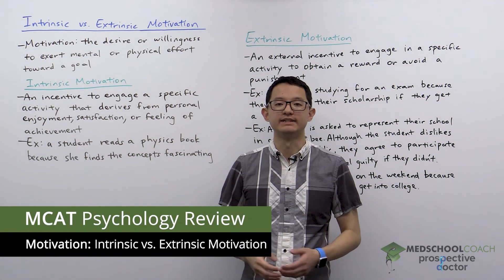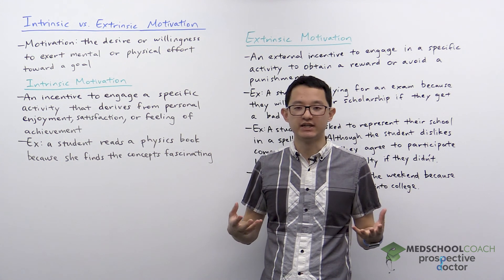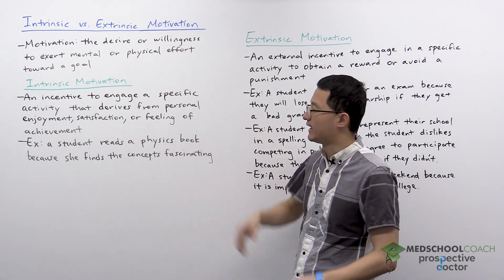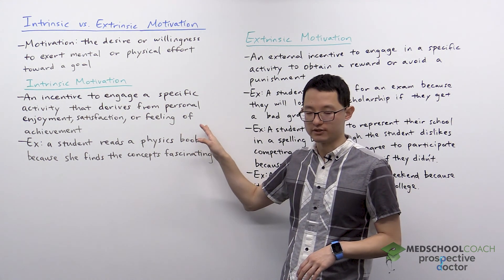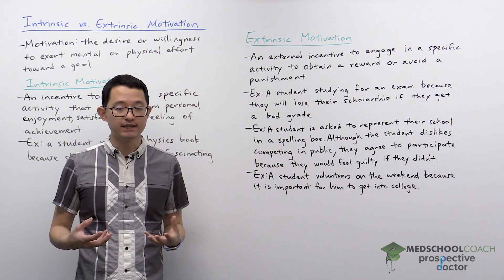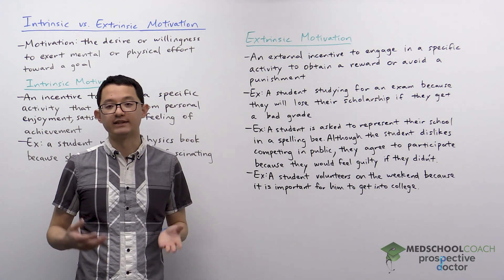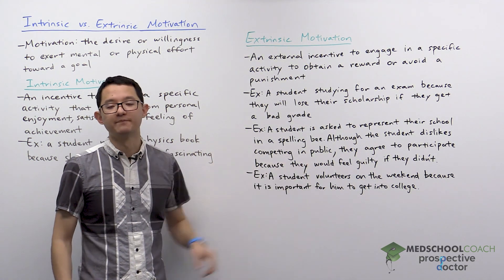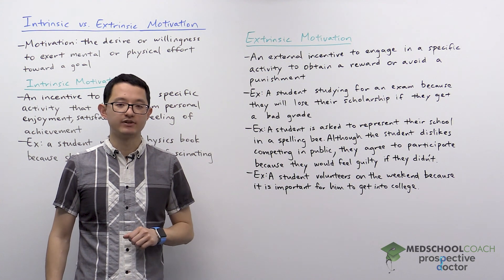Intrinsic vs. Extrinsic Motivation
Need help preparing for the Psych/Soc section of the MCAT? MedSchoolCoach expert, Ken Tao, will teach everything you need to know about intrinsic vs. extrinsic motivation. Watch this video to get all the MCAT study tips you need to do well on the psychology section of the exam!

Motivation is typically defined as the desire or willingness to exert mental or physical effort toward a goal. Since motivation is a key component of success, both biologically and culturally, it is important to be able to categorize and classify different kinds of and sources of motivations. One of the key distinctions made in this effort is how people are motivated.

Extrinsic/Intrinsic Motivation

One way we categorize this difference is by whether the motivation is intrinsic or extrinsic. Intrinsic motivation is an incentive to engage in a specific activity that derives from personal enjoyment, satisfaction, or feeling of achievement. Looking at motivation in an academic context, this could be applied to a student who takes a particular class or reads a personal book because of her own interest in the field or her own curiosity and desire to learn. This is in contrast to extrinsic motivation, which is an external incentive to engage in a specific activity to obtain a reward or avoid a punishment. Continuing in an academic setting, this would apply to a student who is studying for an exam or taking a class in order to gain a degree, or attain entry into a specific field, or maintain a scholarship.

At times, these motivational sources can be a little harder to differentiate. Consider a student that is asked to represent her school in a spelling bee. Even though the student dislikes competing in public, she agrees to do it because if she did not participate, she would feel guilty for not representing her school. So, consider: is this intrinsic or extrinsic motivation? Is the motivating source external or internal? Now, at first glance, this may sound internal, as she is motivated by an internal feeling (guilt) over not participating. However, that guilt is itself rooted in an externally applied source (the school asking her), so this would still be classified as extrinsic. In general, when trying to separate intrinsic from extrinsic motivators, remember that intrinsic motivation is doing something from personal interest, or for oneself, while extrinsic motivation is performing the same action for some external purpose.

MEDSCHOOLCOACH